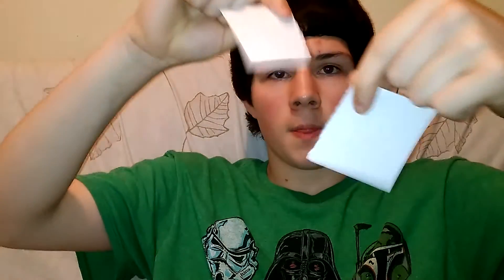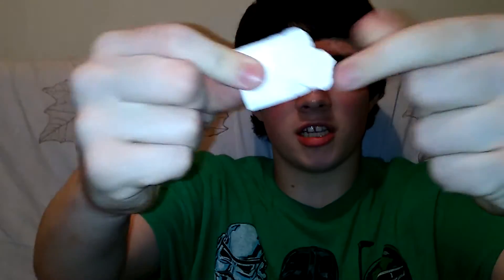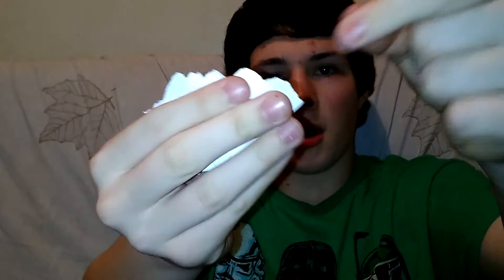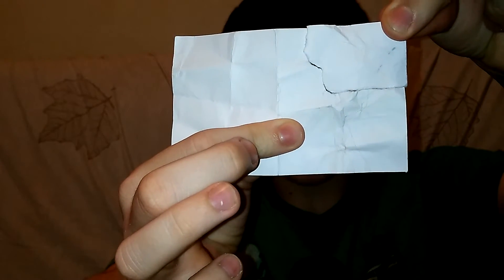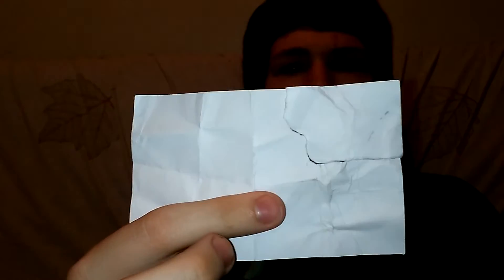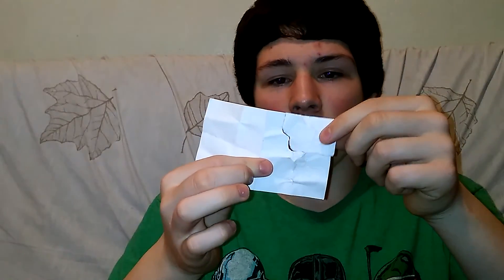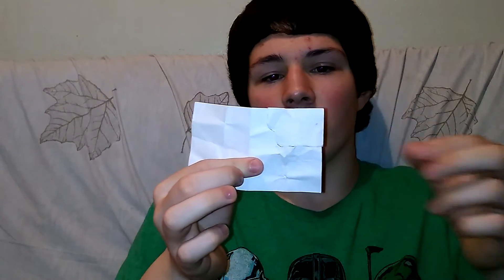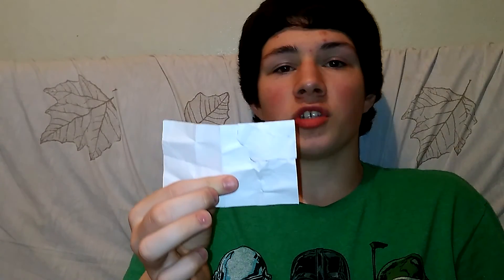The Torn And Restoring Peace Of Paper Performance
This Is The The Restoring Peace Of Paper,
This Is A Very Cool Effect.
I Am Not revealing The The Restoring Peace Of Paper.
It's The Performance Of The Trick.
And Maybe I'll Reveal It In A Future Video!!!